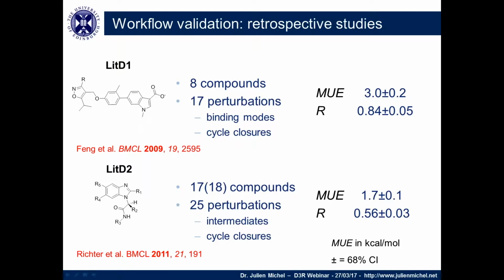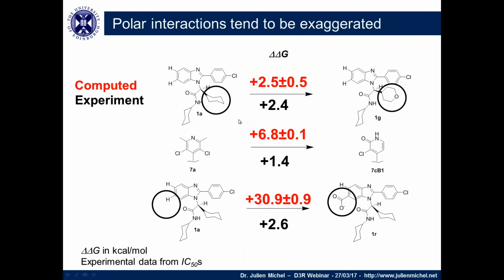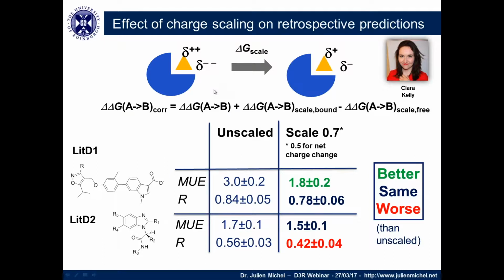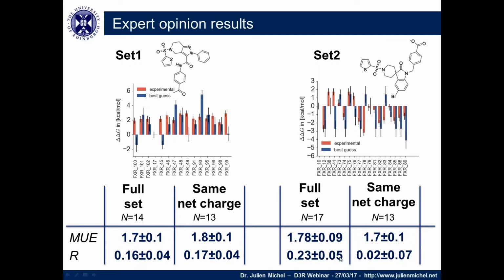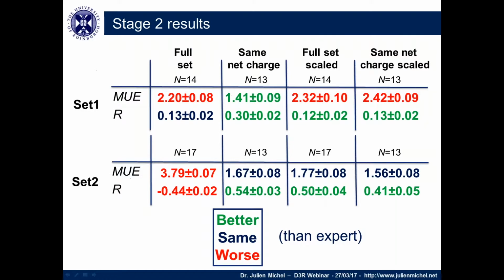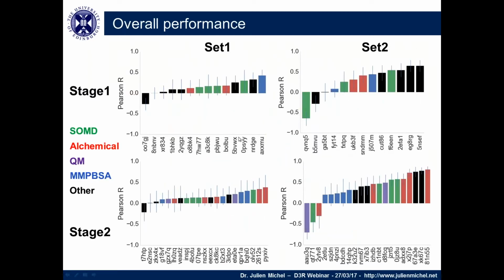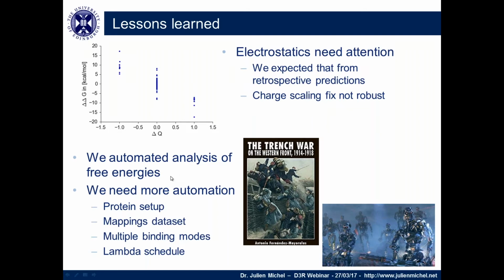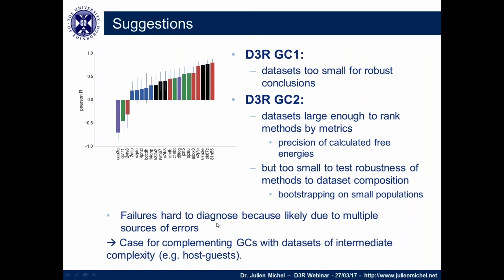Webinar 20170327 011 Julien Michel